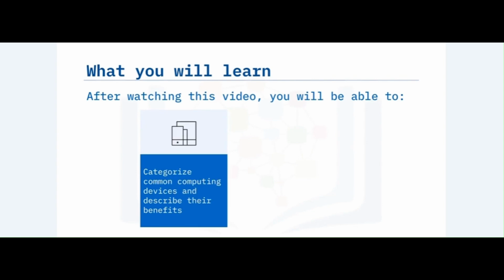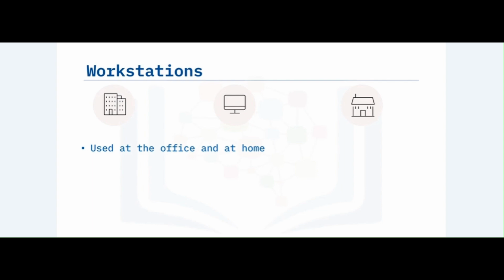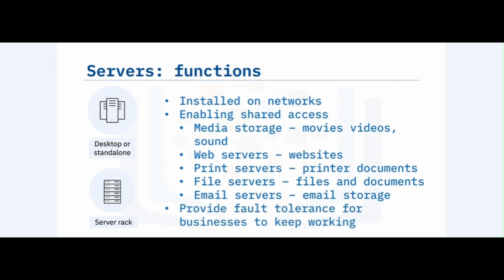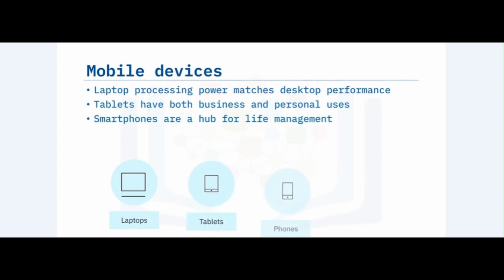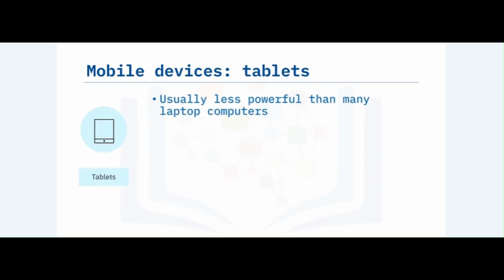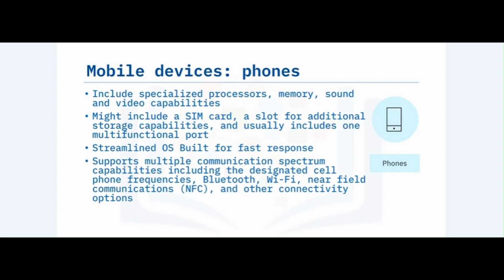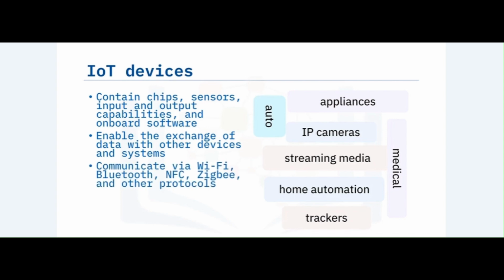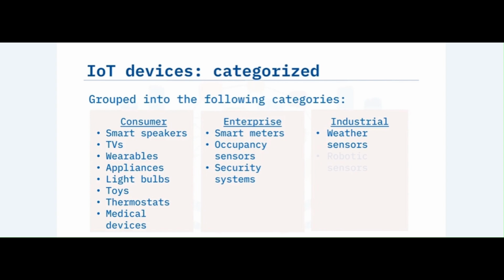Introduction to Hardware and OS / lesson 3 - Սարքավորումների և ՕՀ-ի ներածություն / դաս 3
Module 1 / lesson 3 / Common Computing Devices and Platforms0️⃣1️⃣
 Մոդուլ 1 / դաս 3 / Ընդհանուր հաշվողական սարքեր և հարթակներ 0️⃣1️⃣

EN.
Common Computing Devices and Platforms
Computing devices come in many forms, each designed for specific tasks and user needs. These devices run on various platforms (operating systems and environments) that enable them to function efficiently.
1. Common Computing Devices
🔹 Personal Computers (PCs) & Laptops
Used for general computing, work, and entertainment.
Examples: Desktops, laptops, workstations.
Operating Systems: Windows, macOS, Linux.
🔹 Mobile Devices
Include smartphones and tablets.
Designed for portability and communication.
Operating Systems: Android, iOS.
🔹 Servers
Powerful computers that store and manage data for other devices.
Used in web hosting, databases, and cloud services.
Examples: Web servers, database servers.
🔹 Embedded Systems
Specialized computers built into devices like cars, home appliances, and industrial machines.
Often run on real-time operating systems (RTOS) or lightweight Linux-based OS.
🔹 Gaming Consoles
Designed for gaming but can also support media streaming and online services.
Examples: PlayStation, Xbox, Nintendo Switch.
🔹 IoT (Internet of Things) Devices
Smart devices that connect to the internet to share and process data.
Examples: Smartwatches, smart home assistants (Amazon Echo, Google Nest).
🔹 Supercomputers & Mainframes
Used for complex simulations, scientific research, and large-scale data processing.
Found in research institutions, government agencies, and big corporations.

2. Common Computing Platforms
🔸 Windows – Microsoft’s OS for desktops, laptops, and tablets.
🔸 macOS – Apple’s OS for Mac computers.
🔸 Linux – Open-source OS used in servers, desktops, and embedded systems.
🔸 Android – Google’s OS for mobile devices.
🔸 iOS – Apple’s mobile OS for iPhones and iPads.
🔸 Cloud Computing Platforms – Services like AWS, Google Cloud, and Microsoft Azure provide computing resources over the internet.

Would you like me to expand on a specific device or platform

ARM.
Ընդհանուր հաշվողական սարքեր և հարթակներ 0️⃣1️⃣
Հաշվողական սարքերը գալիս են բազմաթիվ ձևերով, որոնցից յուրաքանչյուրը նախատեսված է հատուկ առաջադրանքների և օգտագործողի կարիքների համար: Այս սարքերը աշխատում են տարբեր հարթակներում (օպերացիոն համակարգեր և միջավայրեր), որոնք հնարավորություն են տալիս արդյունավետ աշխատել:

🔸 Windows – Microsoft-ի ՕՀ-ն աշխատասեղանի, դյուրակիր համակարգիչների և պլանշետների համար:
🔸 macOS – Apple-ի OS Mac համակարգիչների համար:
🔸 Linux – բաց կոդով ՕՀ, որն օգտագործվում է սերվերներում, աշխատասեղաններում և ներկառուցված համակարգերում:
🔸 Android – Google-ի ՕՀ բջջային սարքերի համար:
🔸 iOS – Apple-ի բջջային ՕՀ-ն iPhone-ների և iPad-ների համար:
🔸 Cloud Computing Platforms – Ծառայությունները, ինչպիսիք են AWS-ը, Google Cloud-ը և Microsoft Azure-ն, ապահովում են համակարգչային ռեսուրսներ ինտերնետում: